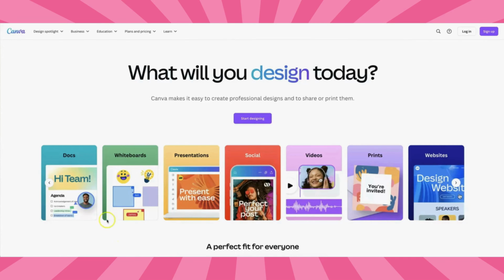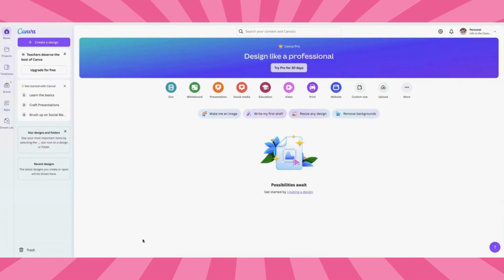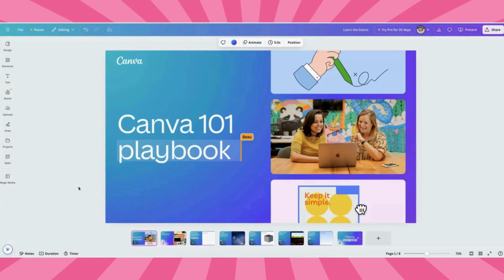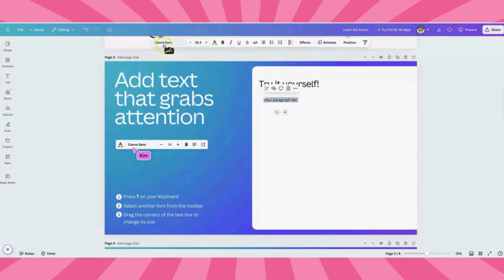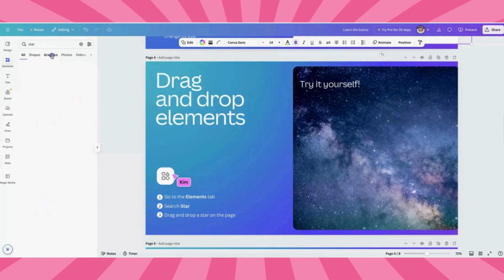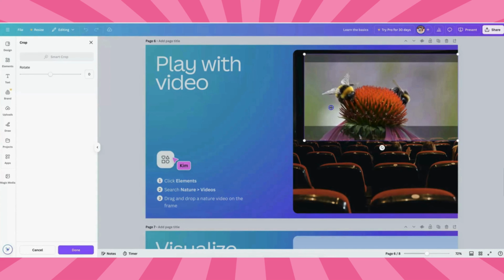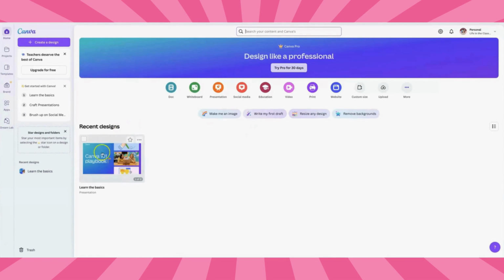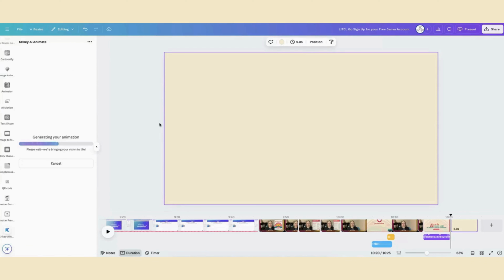Free Canva for Teachers: Step-by-Step Guide to Unlock Pro Features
Teachers, stop paying for design tools! 🎨 Did you know you can get Canva Pro 100% FREE as an educator? In this step-by-step tutorial, I’ll show you exactly how to sign up for Canva for Education, verify your teaching status, and unlock premium features—without spending a dime!

Whether you’re creating worksheets, presentations, or classroom posters, this free Canva account gives you everything you need. Let’s get started!

🎁 BONUS: Get my free Student-Driven Creativity project idea guide to help you get started!